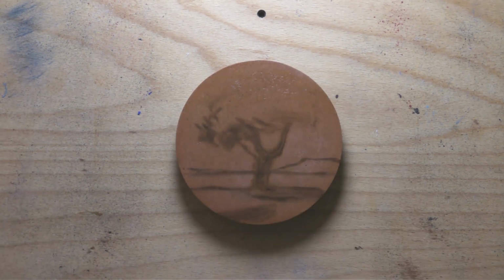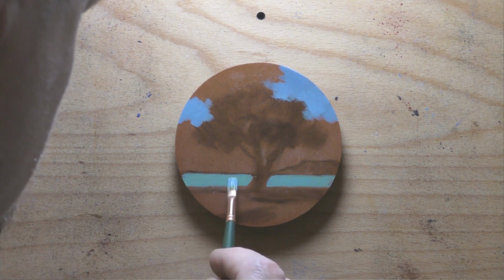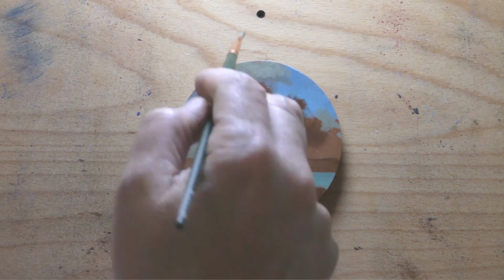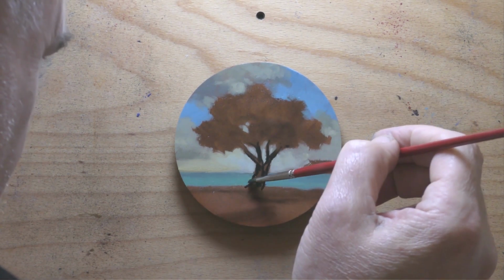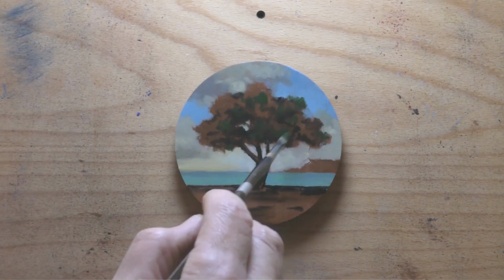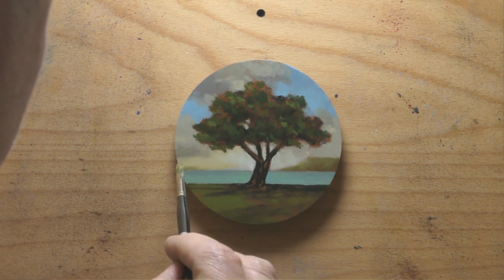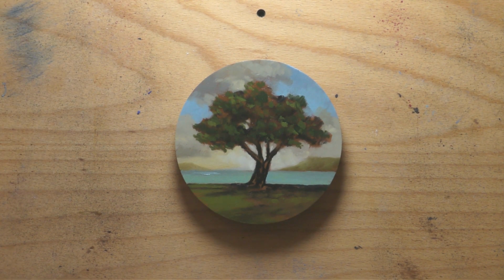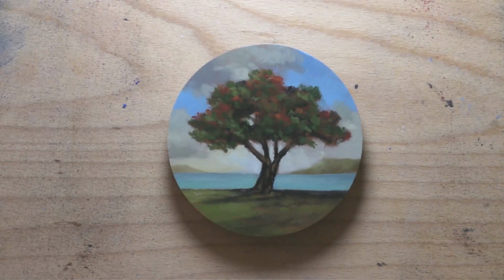Pohutukawa Tree Circle 3x3 - Painting Demonstration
Tiny Tree Portrait

#500 Pohutukawa Tree  Circle  3x3 15 min 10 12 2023